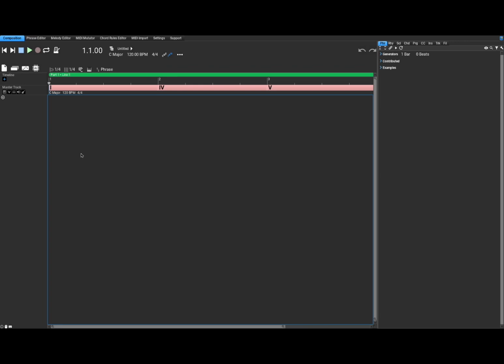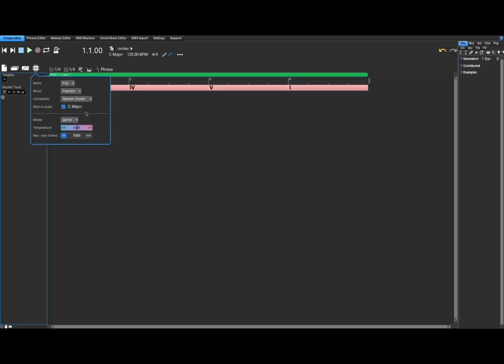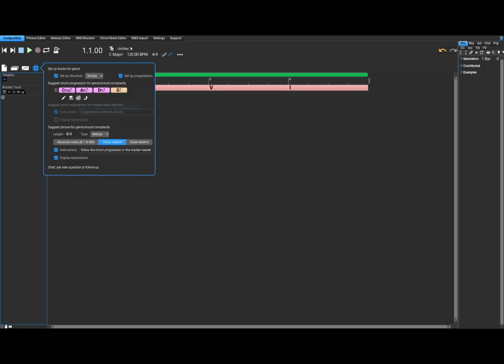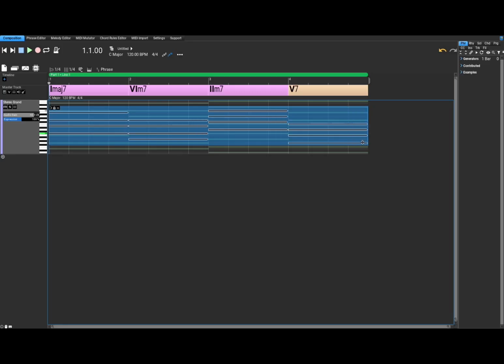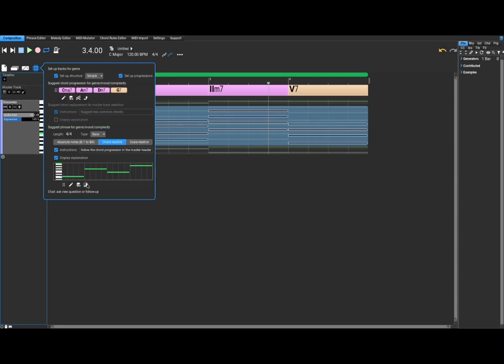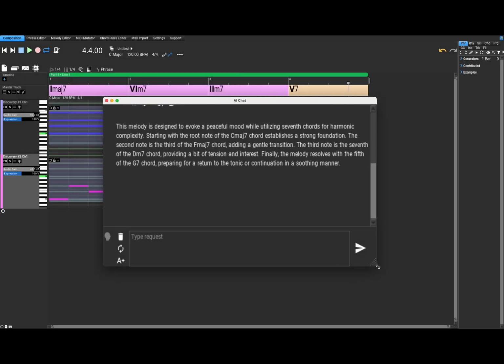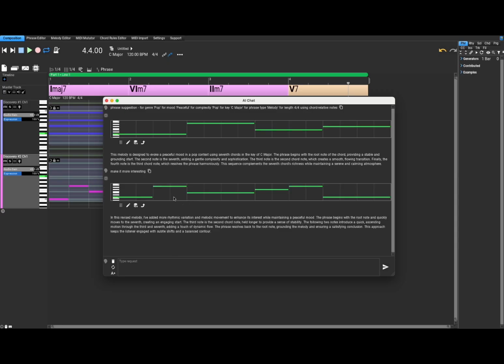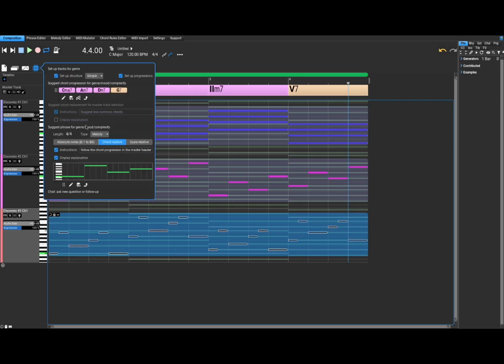MusicDevelopments RapidComposer 5.4 - Tutorial 2: Intro to AI Assistant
RapidComposer is a unique, non-destructive, phrase-based music prototyping software, with VST, VST3 instrument/effect and SoundFont support. You can read more about the features, view screenshots and tutorials (including tutorial videos)

If you ever used a DAW, you won't have any difficulties using RapidComposer.

However, the software does assume that you have a basic knowledge of music theory, but even if you don't, RapidComposer is very helpful in assisting you in regards to which chords fit together, and how scale intervals relate to chords.

This guide provides an introduction to RapidComposer and takes you through the basic workflow. You are advised to use the pop-up help windows (also known as tooltips) which contain more details. If you hover the mouse on any user interface element, a tooltip window appears after a few seconds.

I hope you enjoy the demo and find it useful.